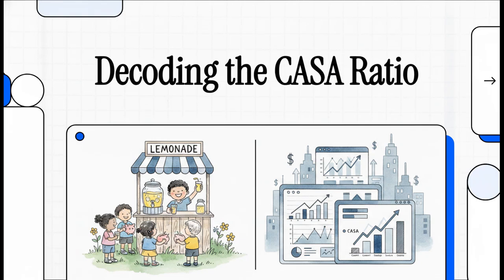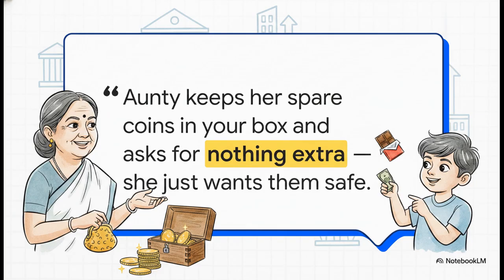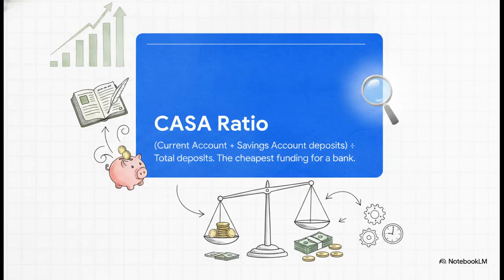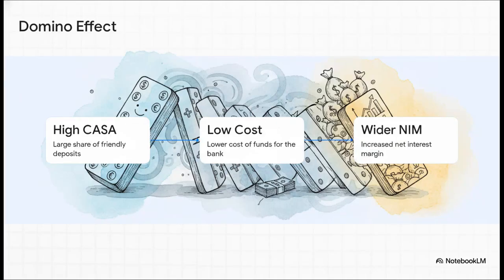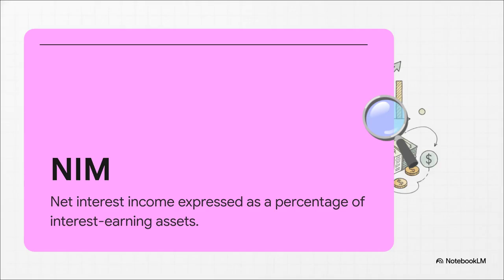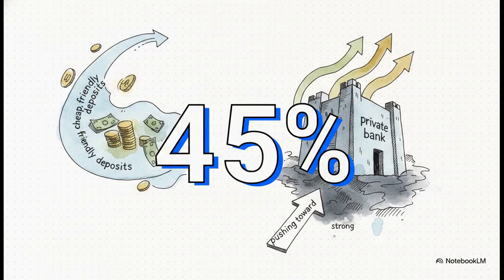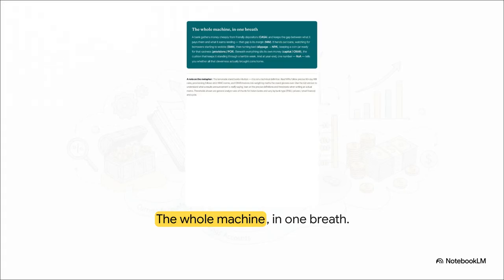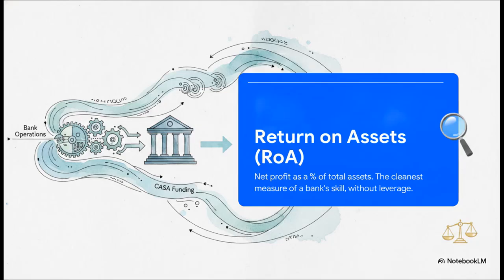Decoding the CASA Ratio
In this video you are going to learn all about CASA Ratio.